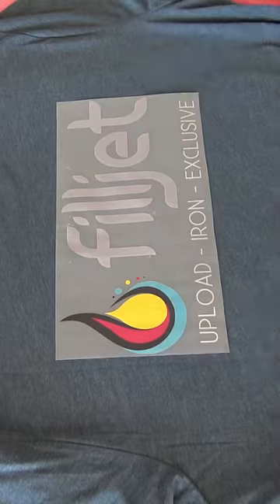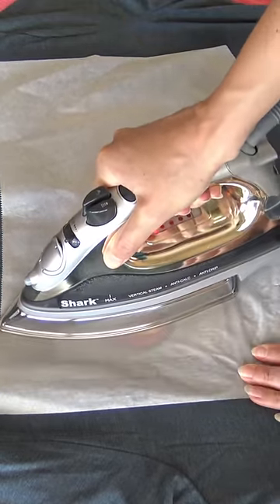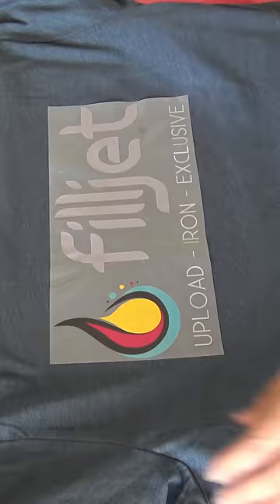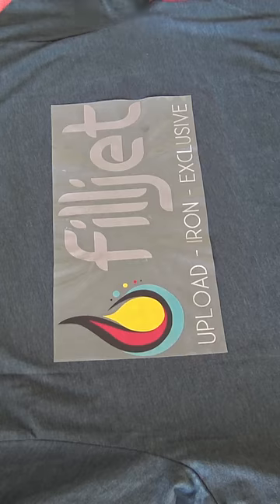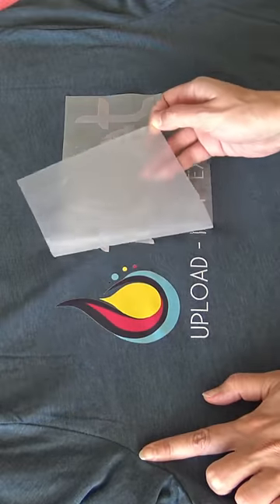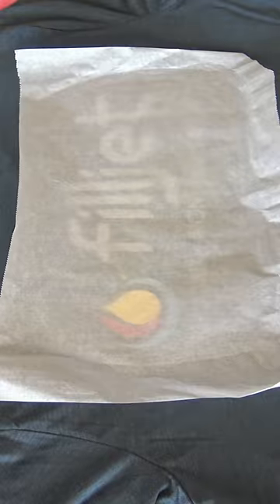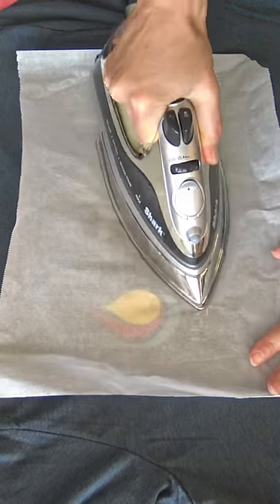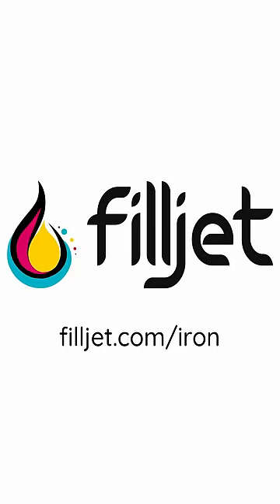Filljet DTF Transfers - Customize T-Shirt, Jersey or Any Apparel - UPLOAD, IRON and WEAR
Discover the Power of Personalized DTF Transfers - Unleash Your Creativity! Design an eye-catching apparel with our custom DTF Transfers, created to meet your unique style and branding needs.

For complete Step by Step DTF Transfer Iron instructions, please